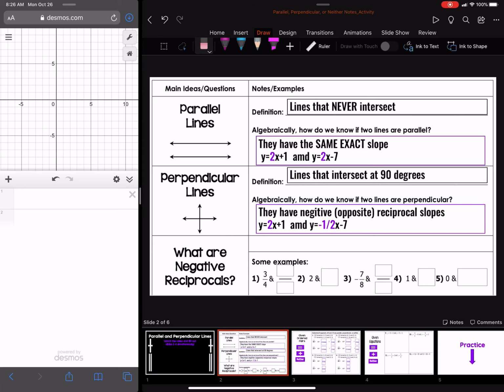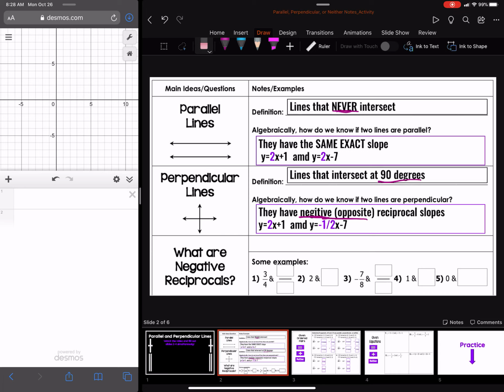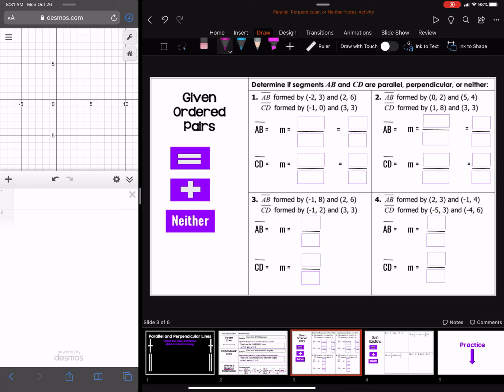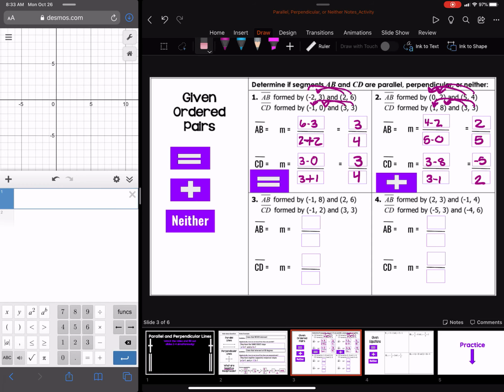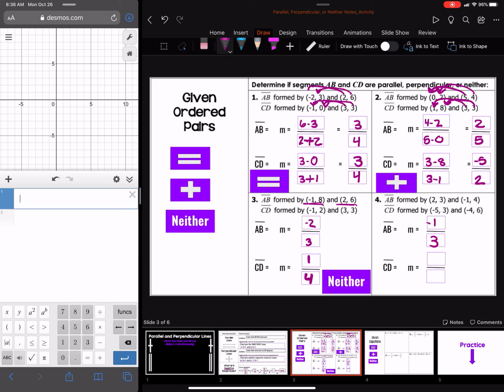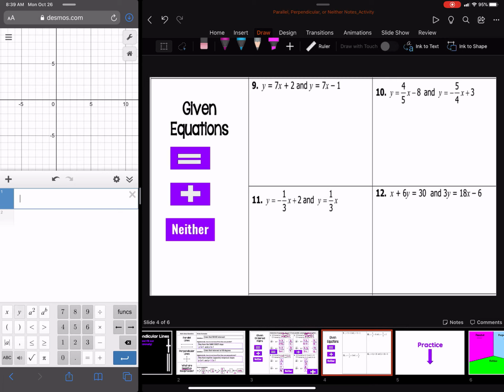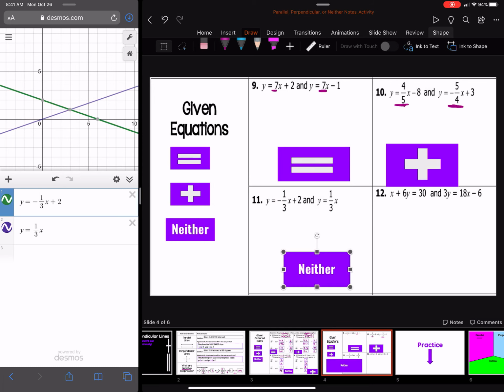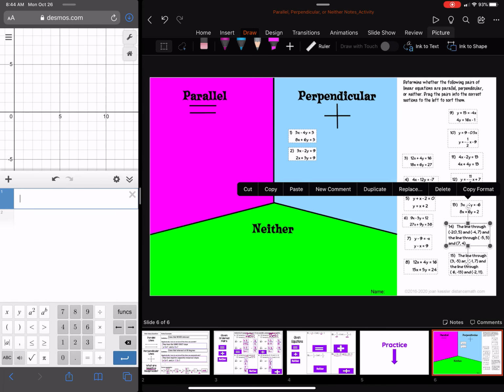October 26, 2020